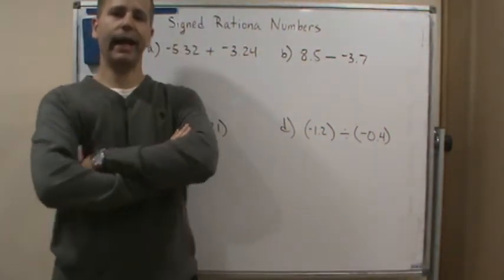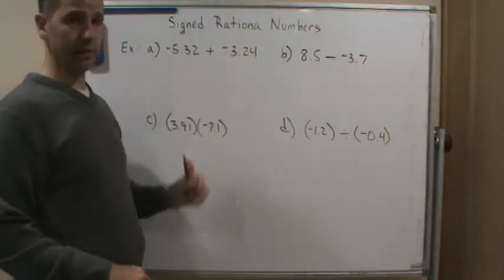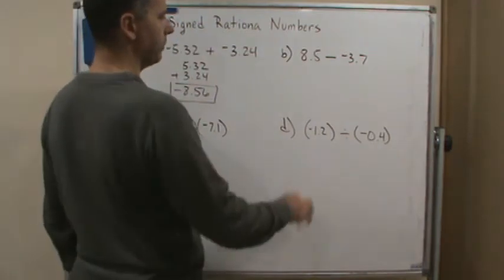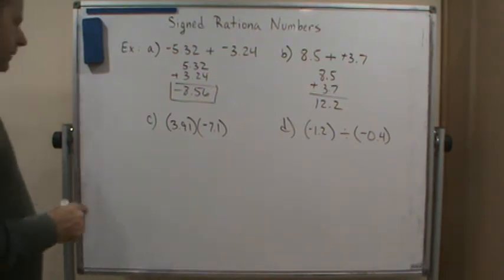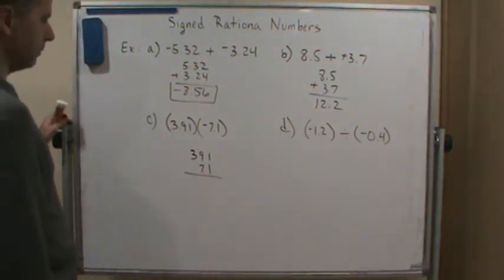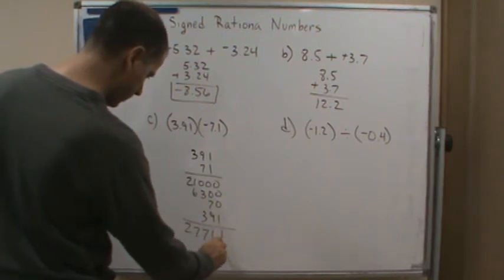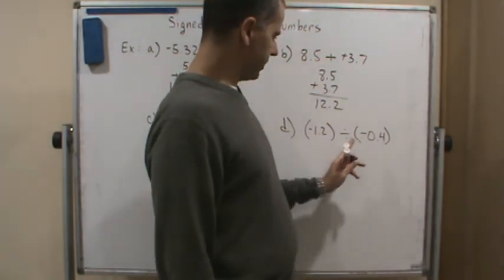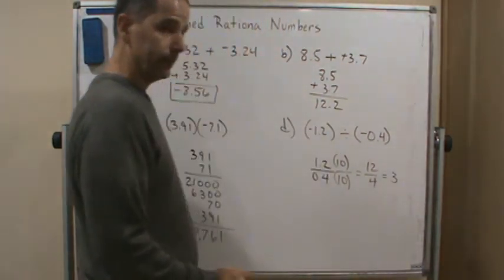Applied Math Sec 5 4 Signed Rational Numbers Basic Operation Example